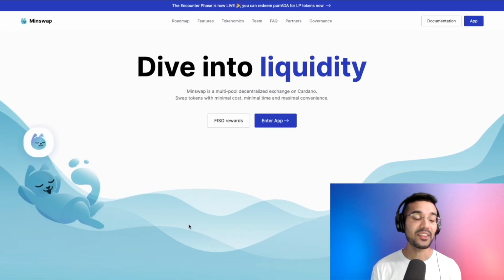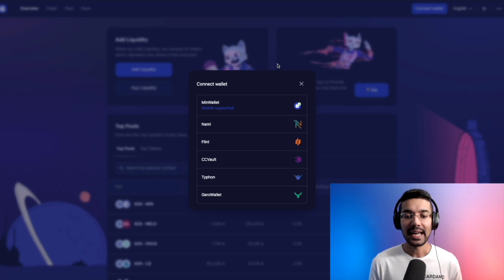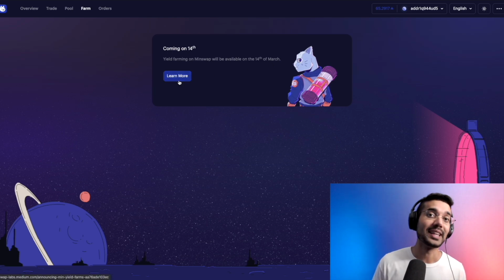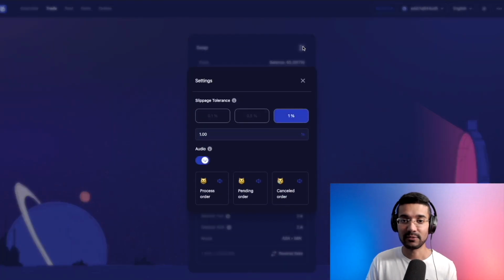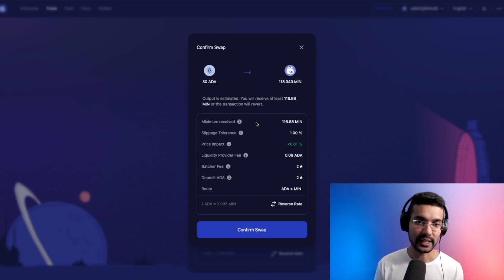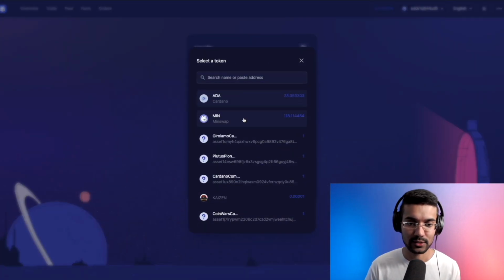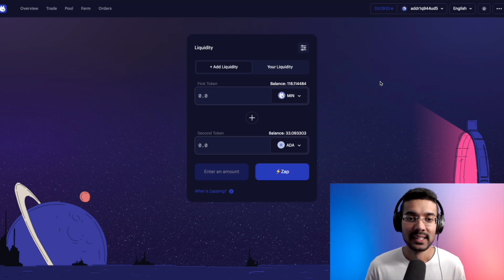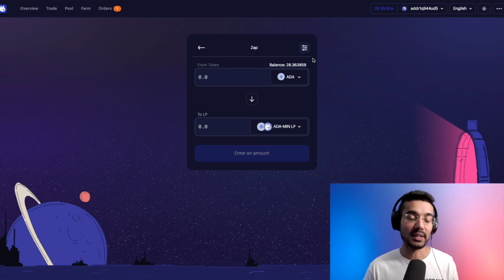Minswap DEX: The Puuurfect Cardano DEX!? | Overview & First Thoughts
In this video, I share my first thoughts and impressions of the Minswap DEX. We go through the process of swapping tokens and providing liquidity. Cardano​​​​​​​​​​​​​ ADA​​​​​​​ crypto​​​​​​​​​​

Delegate To
[KAIZN] Pool ID:
9679eaa0fa242a9cdae4b030e714b66c0119fc9b3f7564b8f03a5316

[KRSNA] Pool ID:
163cc36624d9332f6ae7770e8df8b8bad7e71711eb6c2ed7971c99d4

[KRONO] Pool ID:
ca4d7a55367b654e7159ae78f3dbe6fd0908c3a1bb236ce231b3a266

[KOBE] Pool ID:
ab8ab9d5d17b5cd57d2cae1d242baacc7964b5f300c8d347c99093e1

[ADA]
addr1qx3zc6w7uq6mwuy0nrl9mh4nu76ly5tzn9s2vp48xllv2h9ml99h5uw3ft4f0482u075tq7vqvf6cr27v4g6wxt6r4cq05c6uk